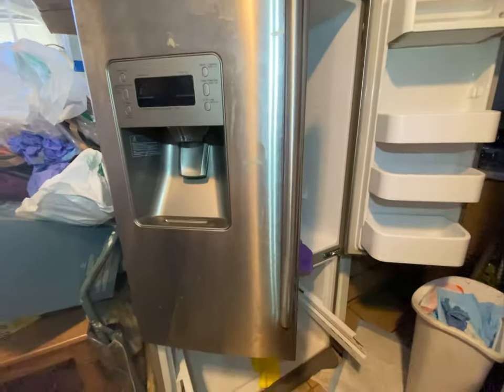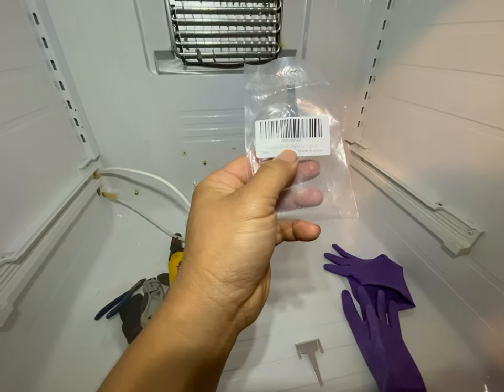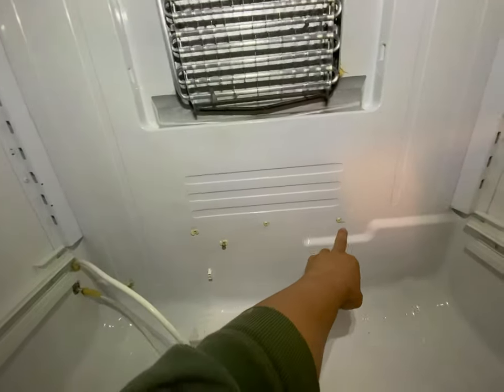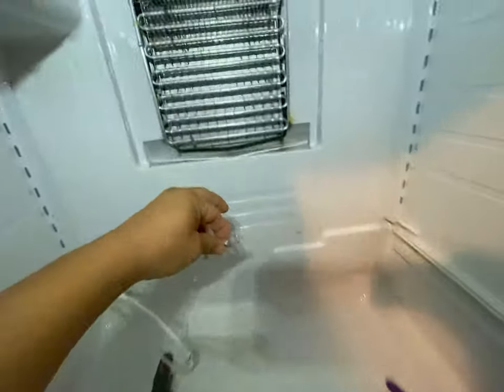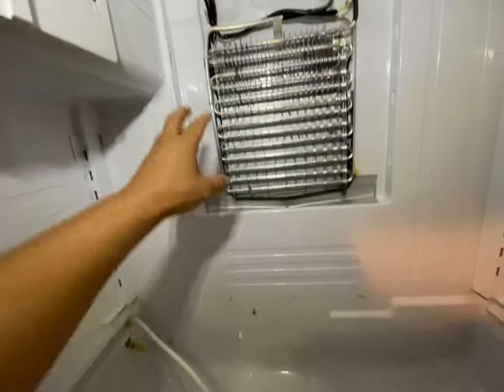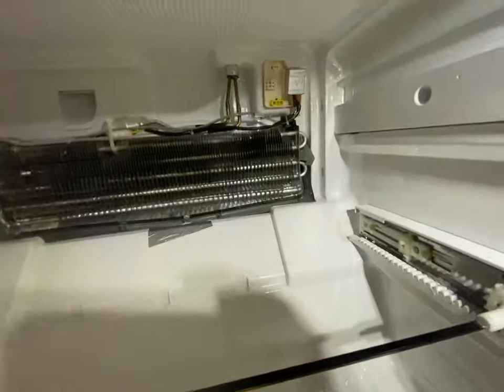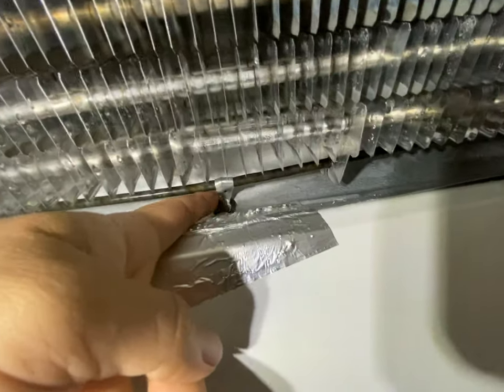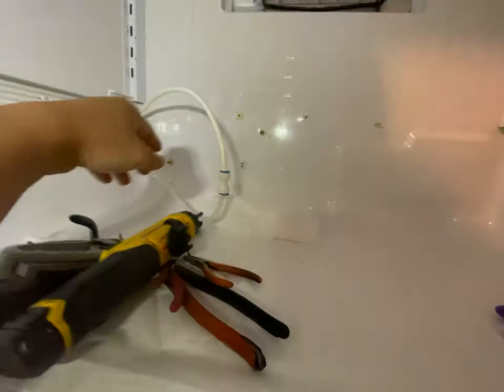20201026 Samsung French door to much ice fix repair model RF26XAERS do not apply epoxy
Saw this from jeff video

Do both too and bottom. The freezer has the same idea so buy the double pack

Do not apply epoxy like my video. It will Burn and make a horrible smog smell